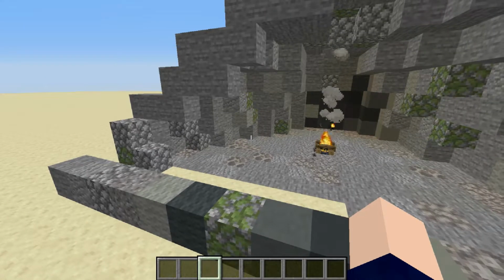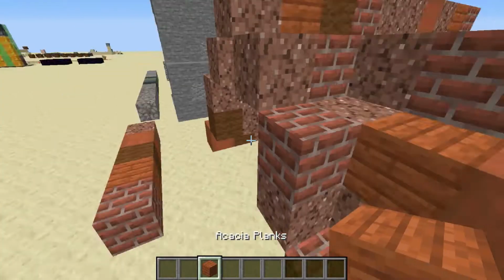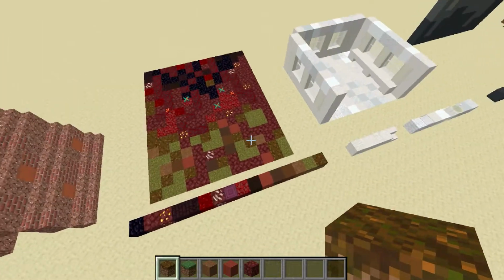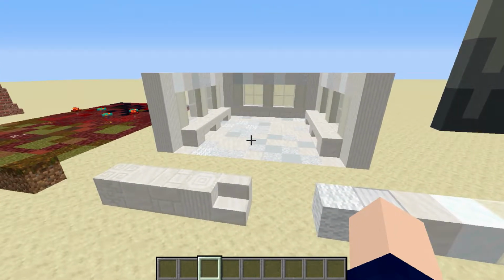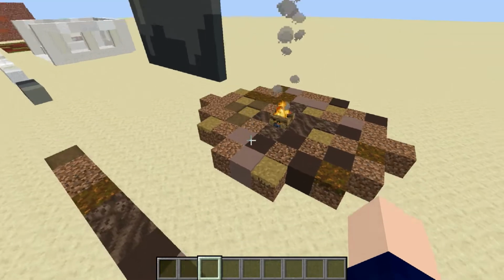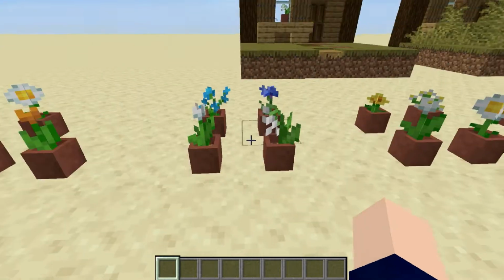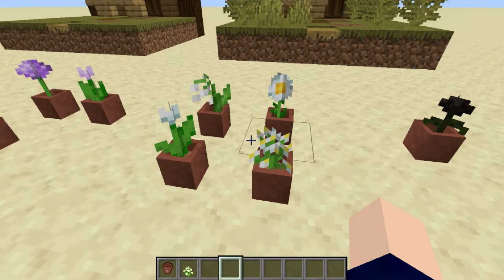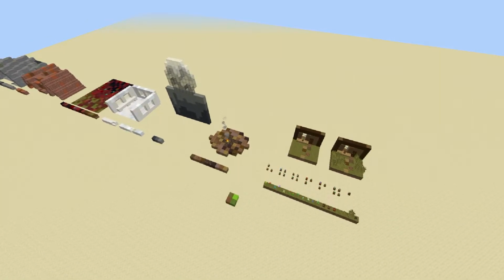How To: Use Blocks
Knowing how to use, and what to use for kind of blocks for your build can be confusing, with many blocks you don't know which ones you can use. In this video I'll go through some ideas of how you can use different blocks to create wonderful looking places.